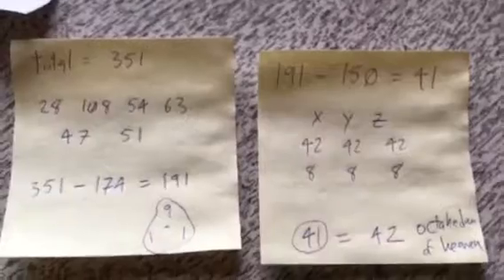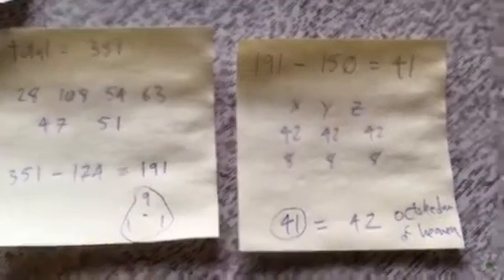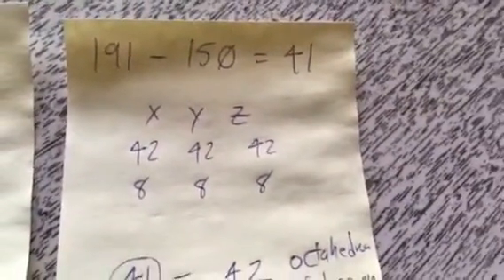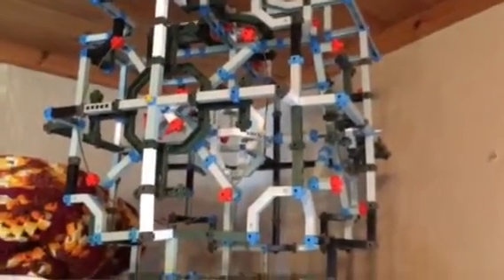alphabet song decode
cause why not

was curious about how it starts with seven nine and three letters lord of the rings code and ends with three two two for fuck sakes